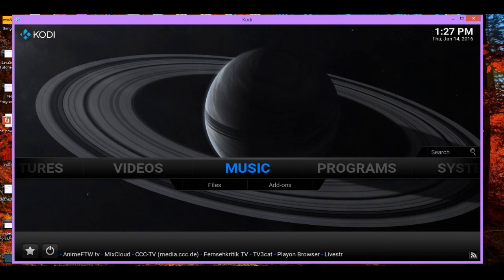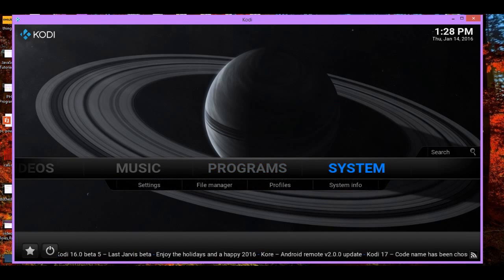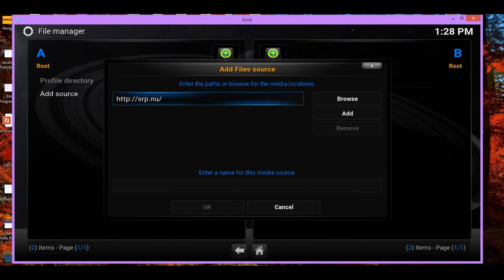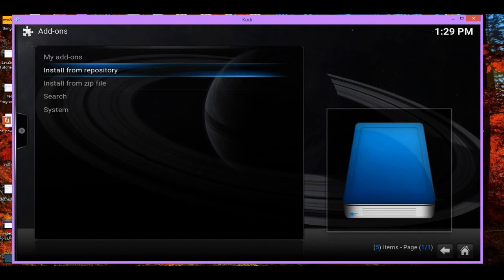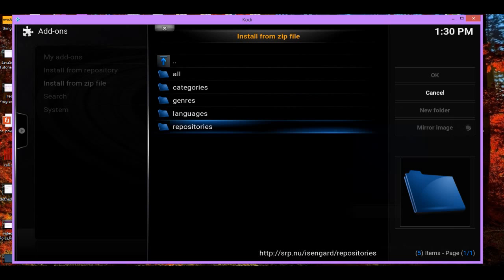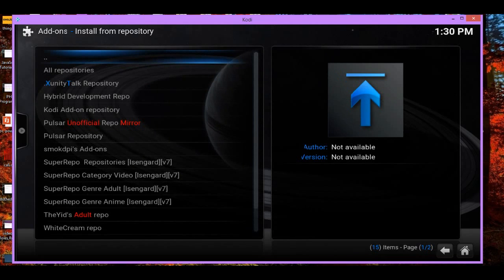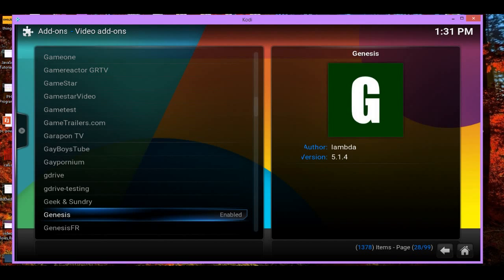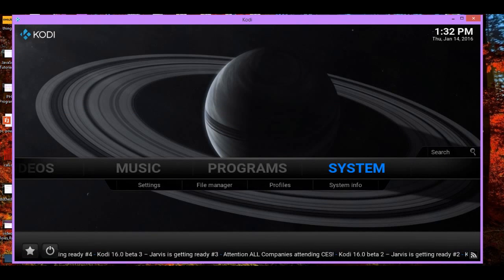The Must Have KODI repo /Super repo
In this video... you will learn how to install SuperRepo for kodi/xbmc.Which is the main Repo that is needed for installing all the most popular kodi add-ons available